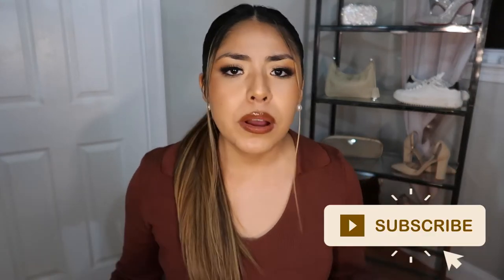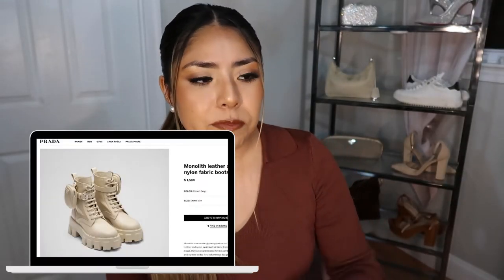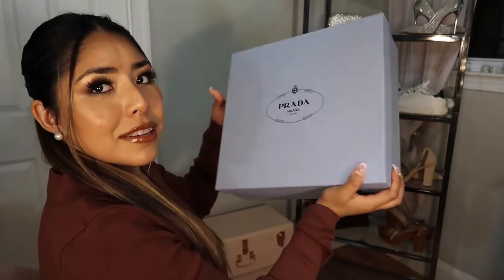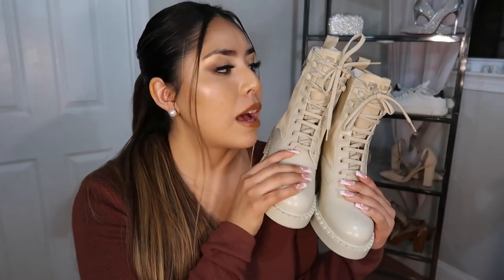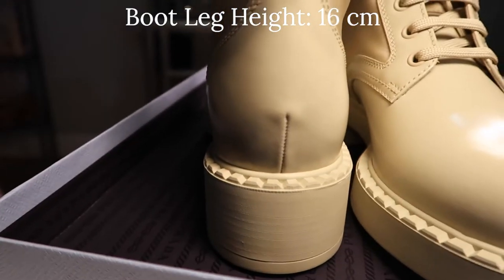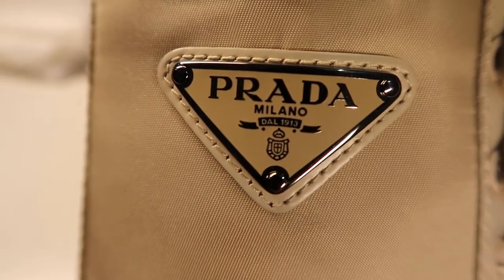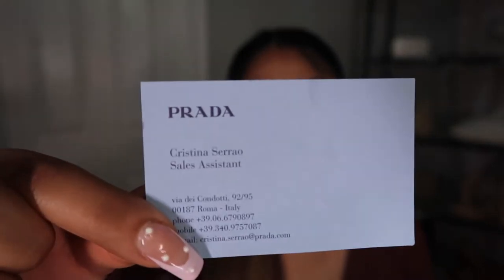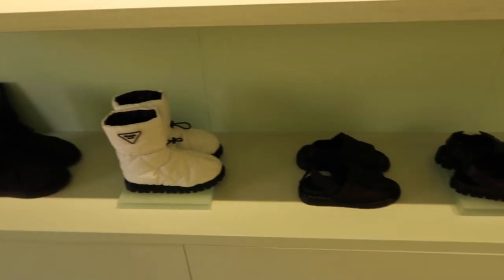UNBOXING PRADA SHOES | LEATHER AND RE-NYLON | BEIGE COMBAT BOOTS | Gisselle Ruby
Are you interested in the Prada Brushed Leather & Re-Nylon Beige Combat Boots and want an in-depth look at them?! Then my unboxing video has got you covered with an entire overview of everything from product overview, how they look on and other tips that may help you decide whether to purchase the prada beige combat boots or not!
❤️Time Stamps❤️
0:00- Intro/Item Purchase Background
2:56 - Unboxing Time
4:28 - Item Details
6:40 - Trying Them On
7:22 - Global Blue "Tax Free Shopping"
9:37 - Outro
Product Name: Prada Brushed Brushed Leather & Re-Nylon Combat Boots
Product Code: 1T782M_3LF7_F0F24_F_B050
Color: Beige